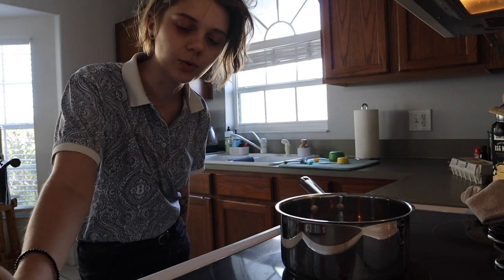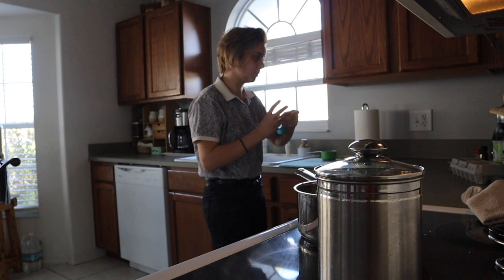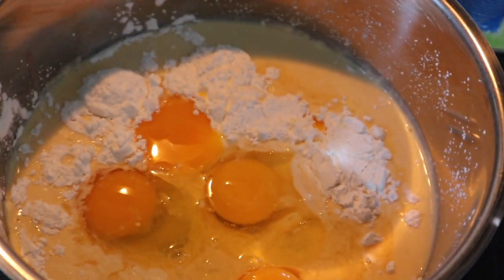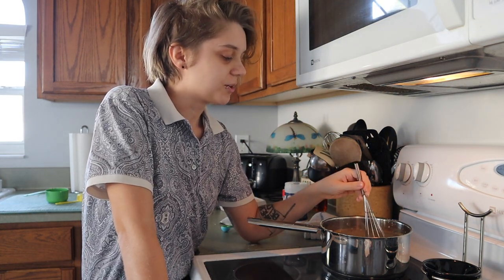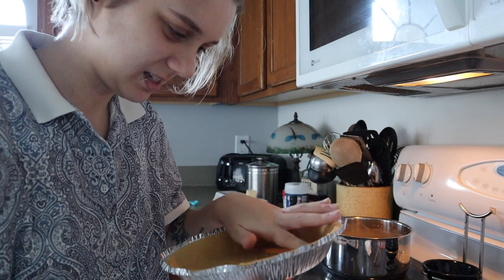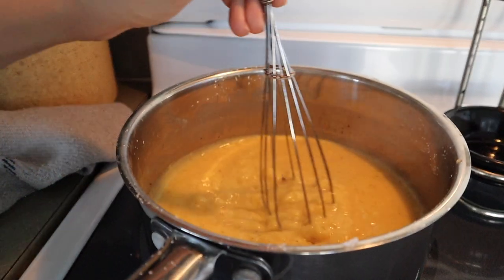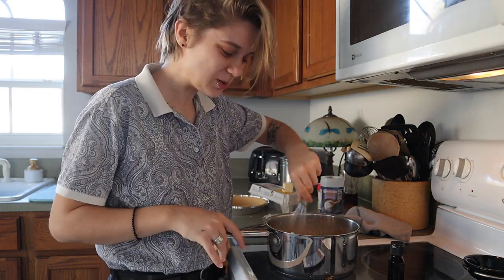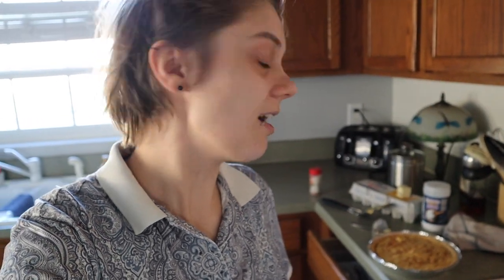baking a christmas pie in fancy clothes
Christmas time is here! I know this isn't a joyous time for everyone, especially given to unique circumstances that embody 2020, so I hope this can be a dose of happiness for whoever needs it. I love you guys a whole lot, and I'm so proud of you for making it to today. I can't wait to see what tomorrow brings for us!

Here's the recipe I used!

Here's the music I used!